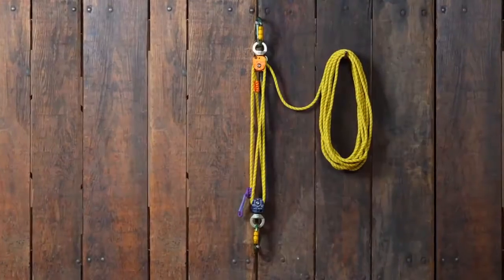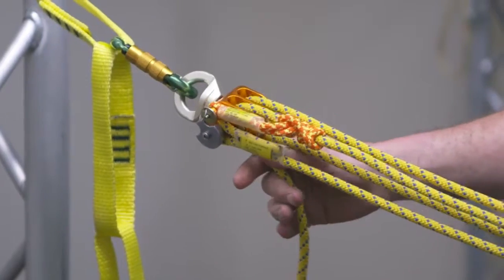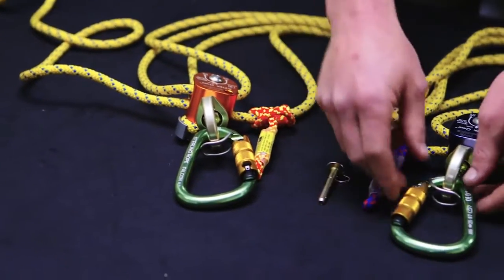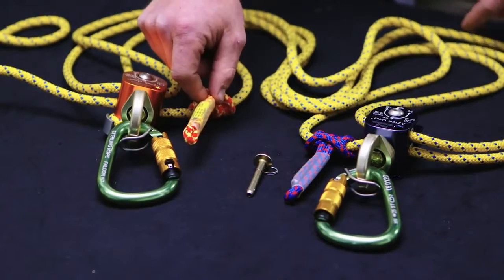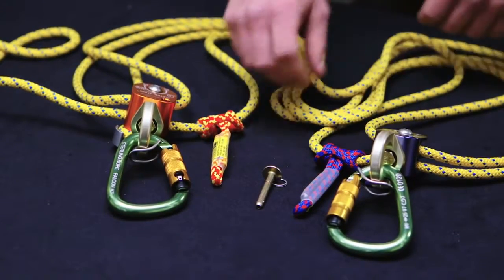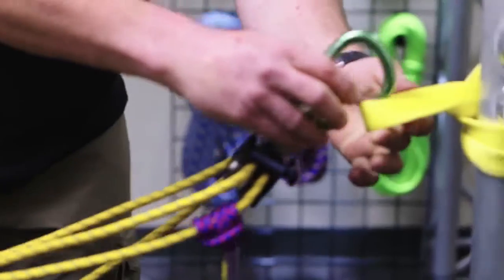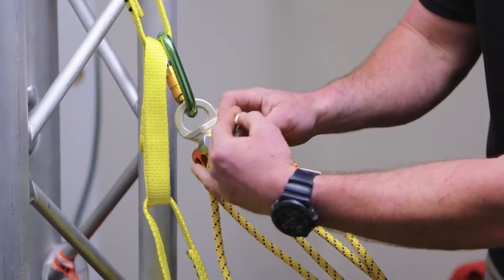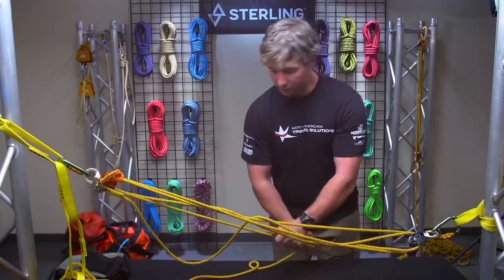Sterling Rope Aztek System for Arbor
Versatile and adjustable mechanical advantage system for arborists. Ideal for use in structural cabling, tensioning, aerial rescue or light-duty rigging.